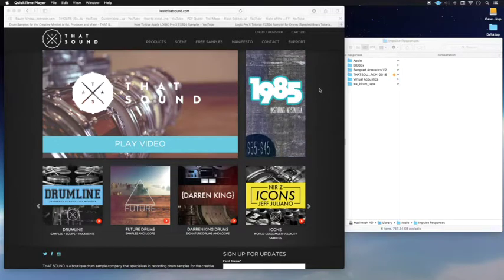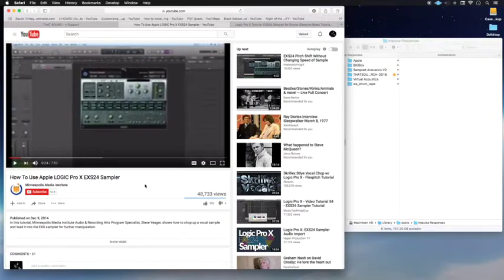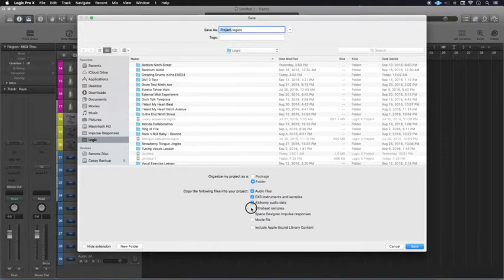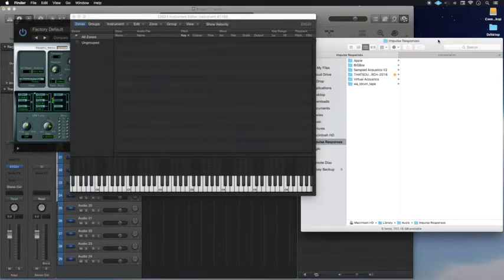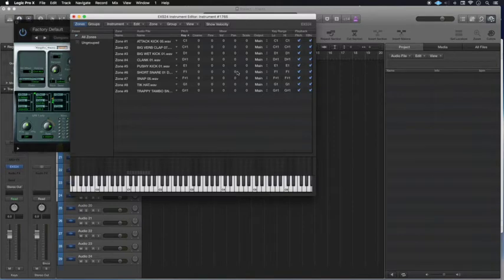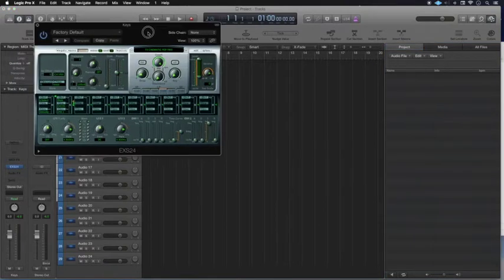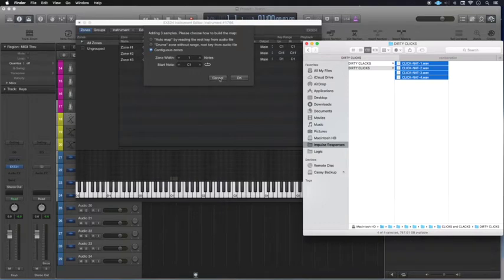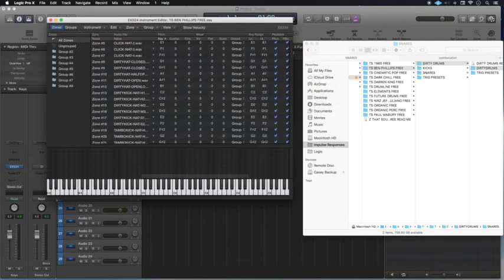Add Samples, Create Instrument, EXS24 Sampler, Logic Pro X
Here are the links to the other places I referenced to get the info on how to add samples and create instruments in the EXS24 Sampler plugin in Logic Pro X.

Lady Audio provides you with an educational podcast that features interviews with audio techs, recording engineers, and producers. The podcast covers tips for recording, mixing, mastering, and all the things to do with capturing sound and music. Hosted by Clara Efrona Hembree of Maheekats.